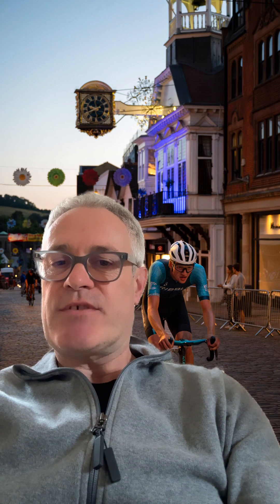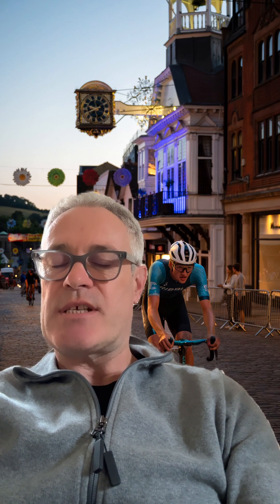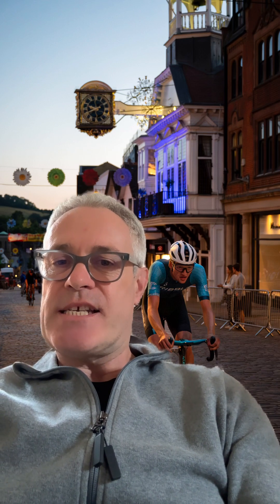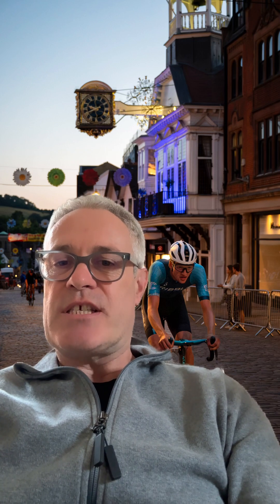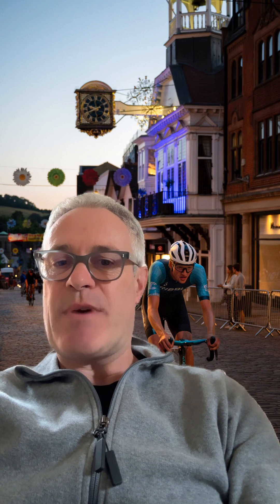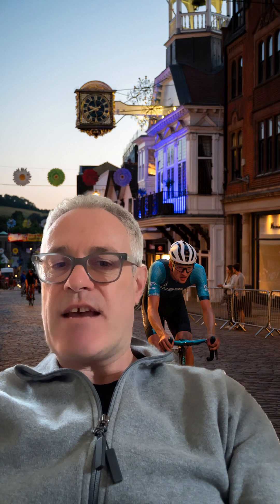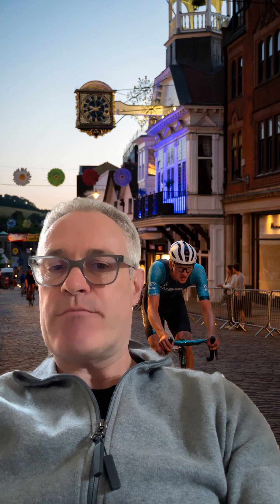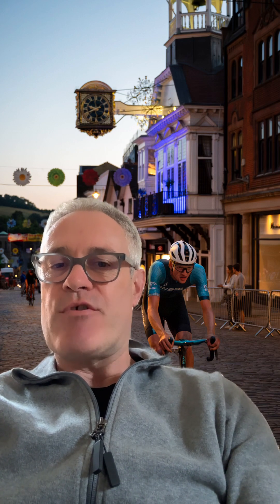RAW file size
When might you consider capturing small or medium size RAW files rather than large in your Nikon Z-series camera?